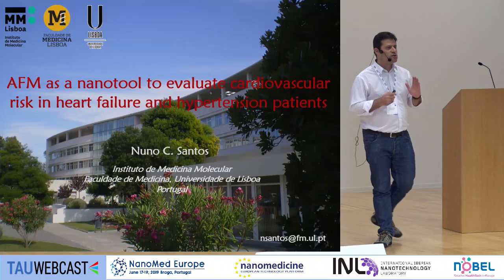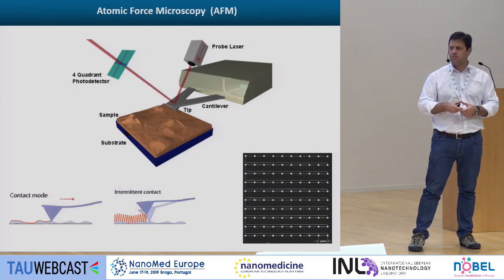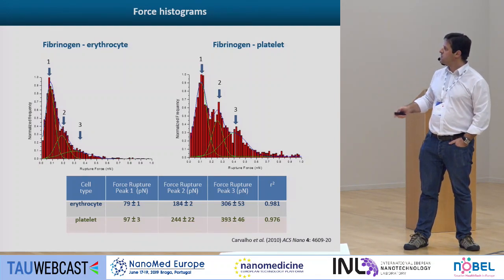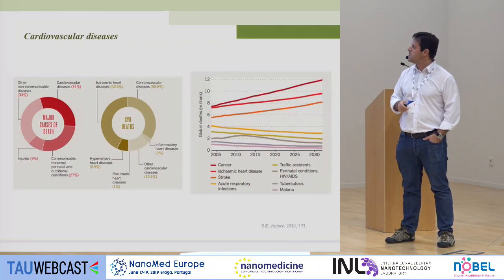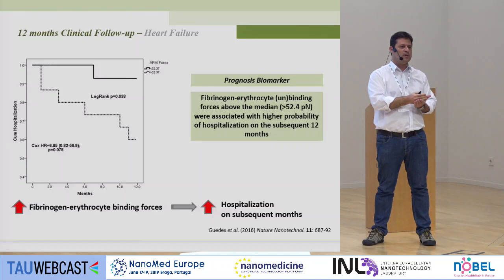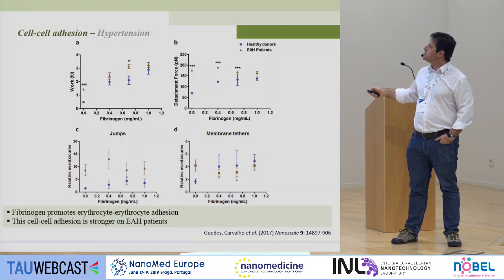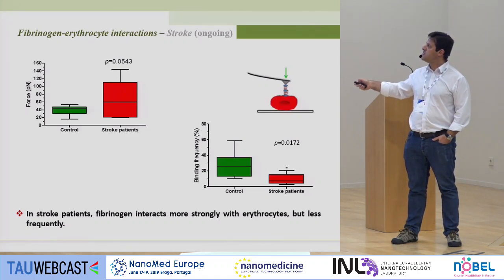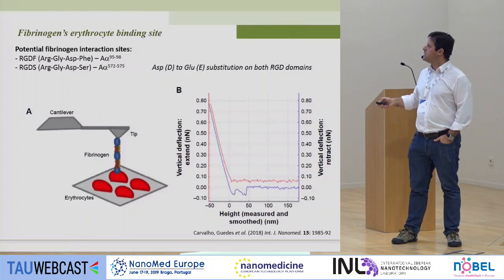AFM as a nanotool to evaluate cardiovascular risk in heart failure and hypertension patients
Nuno Santos (Instituto de Medicina Molecular, Universidade de Lisboa)